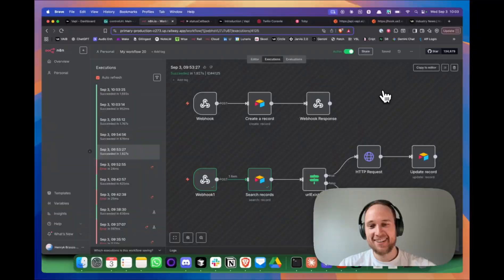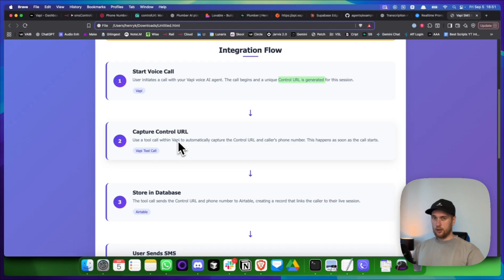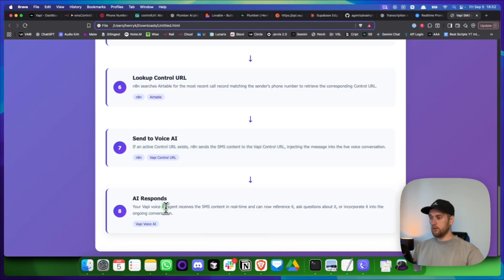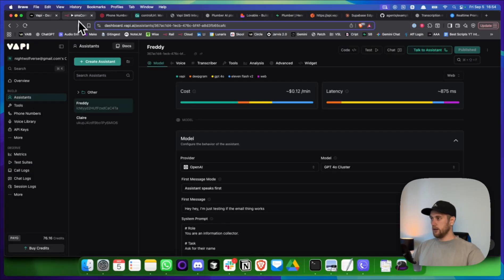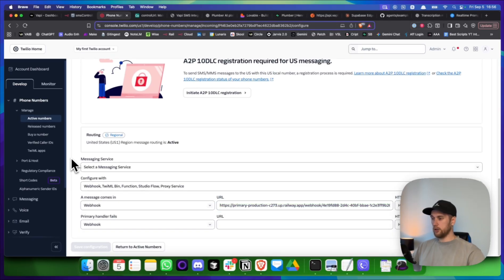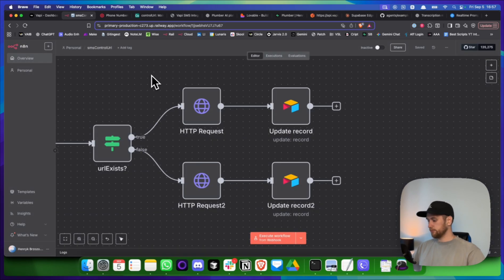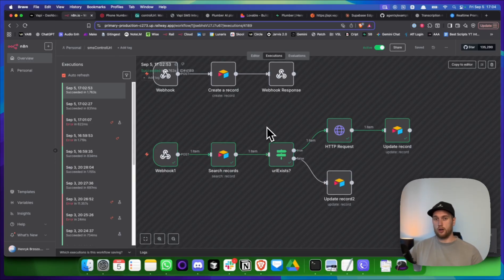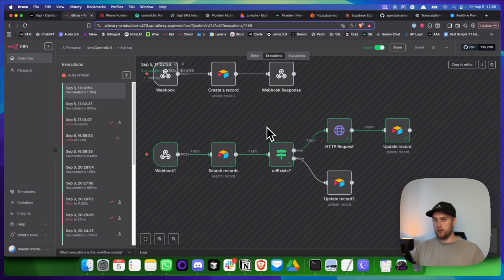Capture Emails with your Voice AI Agent Correctly (Game Changer)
If you've ever built voice AI agents, you KNOW the email problem. It's literally the worst thing about voice AI - transcribers butcher email addresses, background noise makes it impossible, and don't even get me started on trying to capture emails with underscores, dots, and numbers. I've seen users hang up after 2 failed attempts and honestly, I don't blame them. So I built this insane real-time SMS integration that completely solves this nightmare. Now when someone calls my Vapi agent, they just text their email and the AI reads it back perfectly every single time. I'm showing you the exact setup using Vapi, n8n, Twilio, and Airtable. This is honestly the solution every voice AI builder has been waiting for.

0:00 📞 Demo Start
01:15 🛠️ How it all works
05:56 🔗 Run through
06:45 ⚙️ Outro